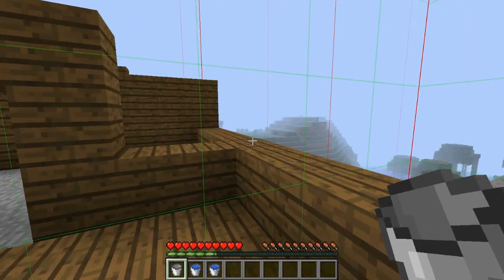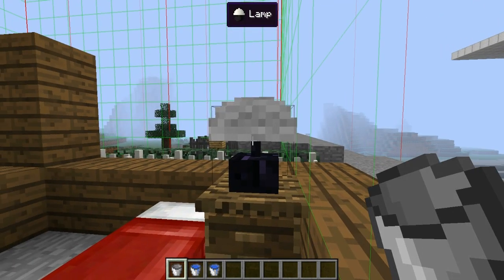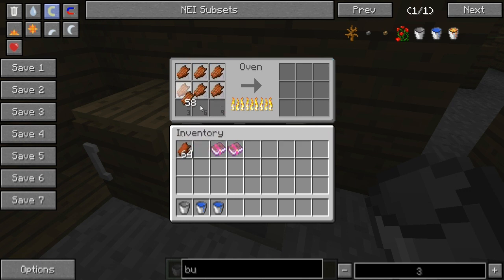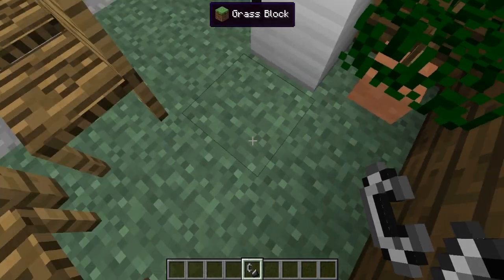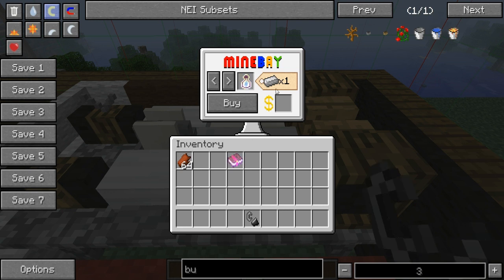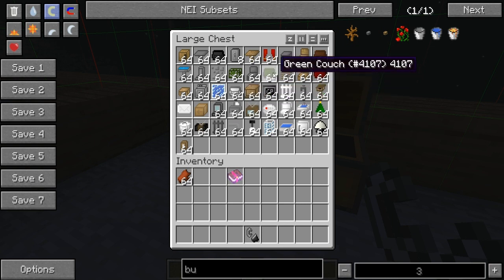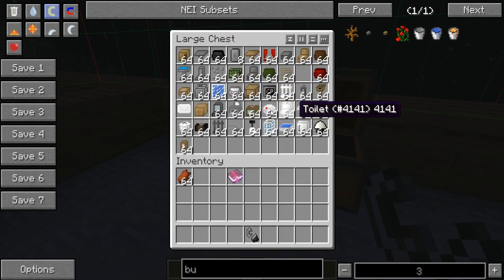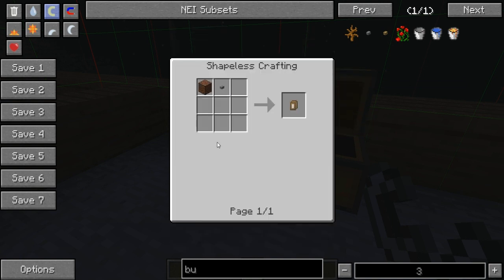Minecraft Mr crayfish's furniture mod